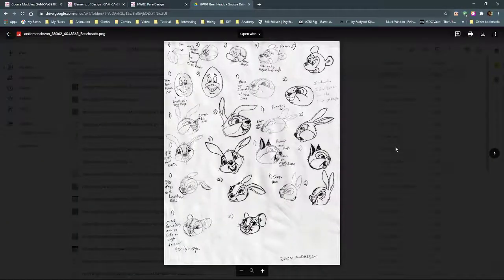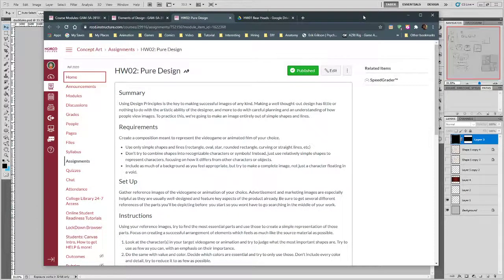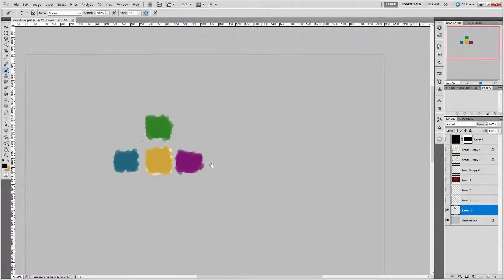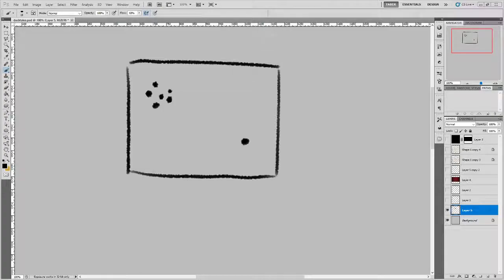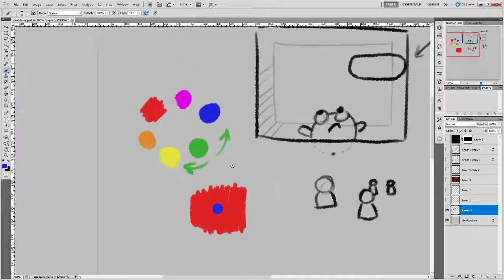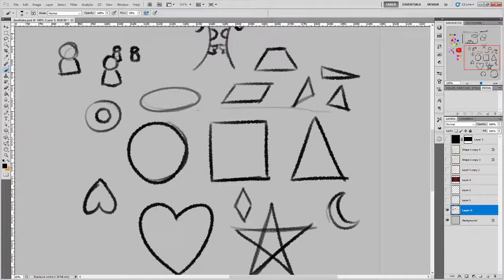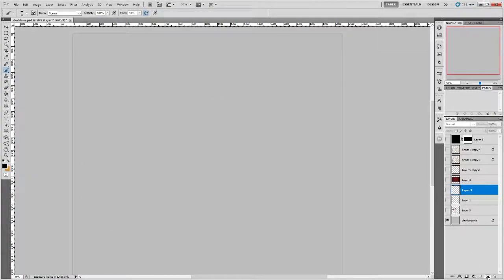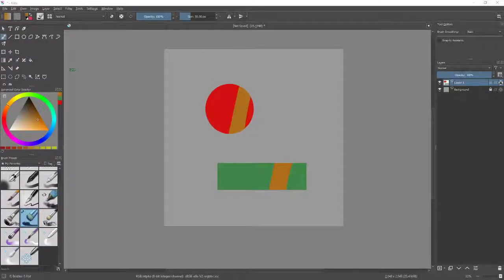GAM5A Live Lecture 02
Basic composition and design principles, review of the Bear Heads, how to approach the pure design assignment.